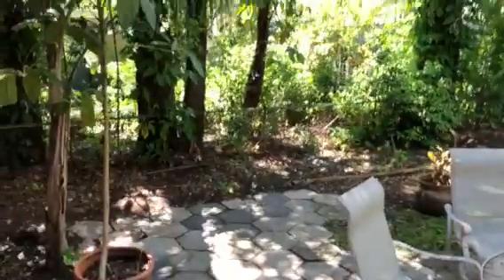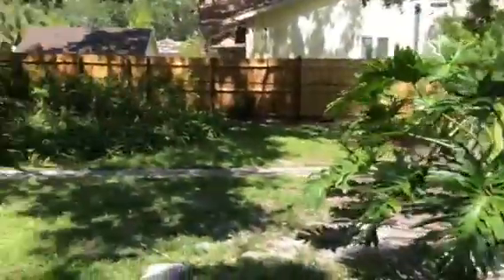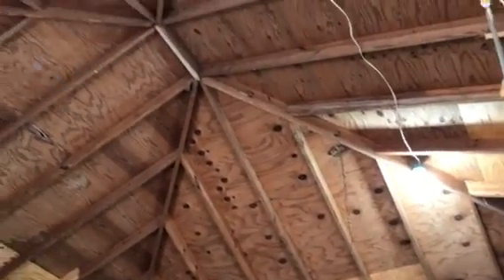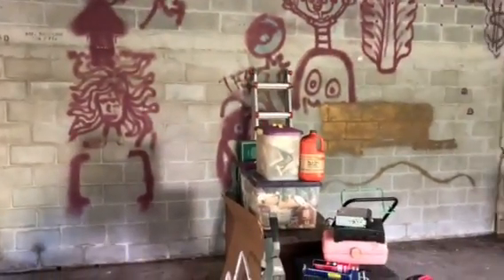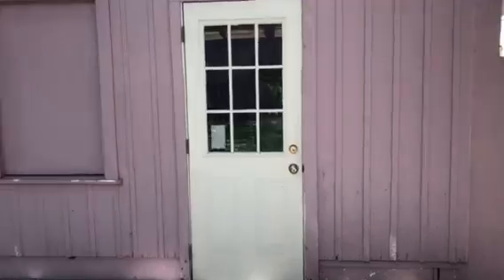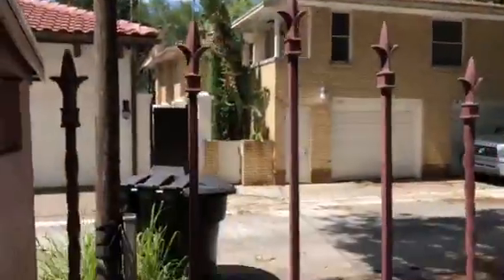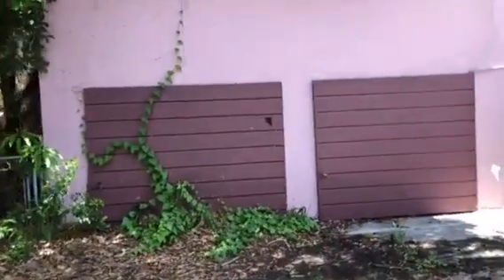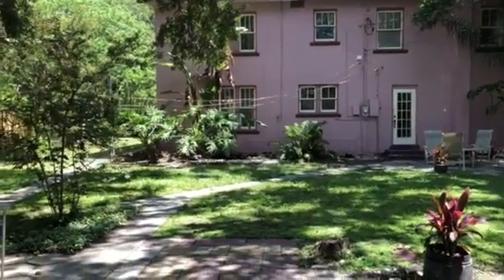1049 14th ave N, Florida, $460K, BACK YARD/garage REAL ESTATE WALK THRU